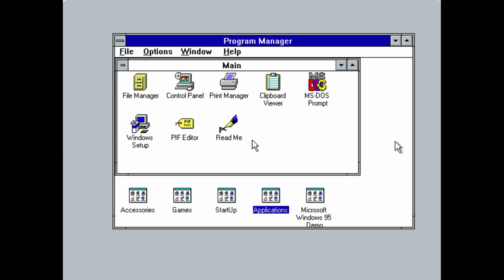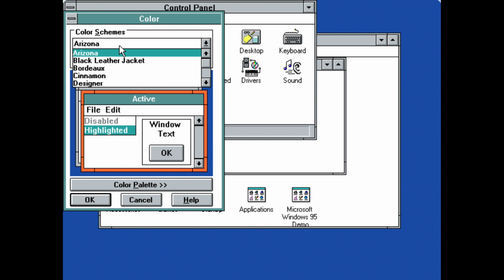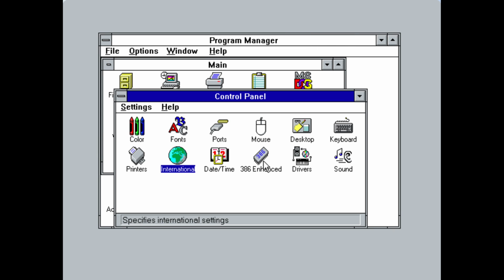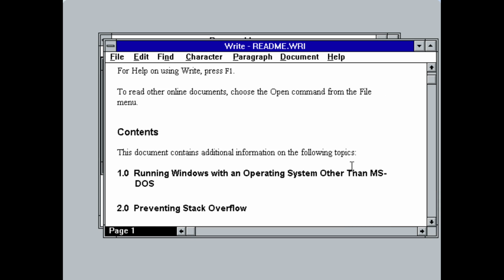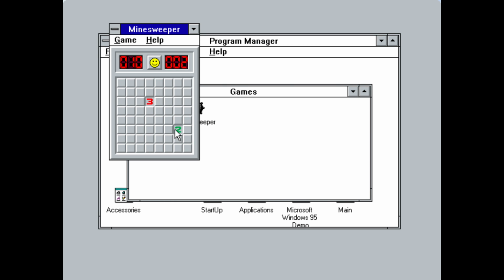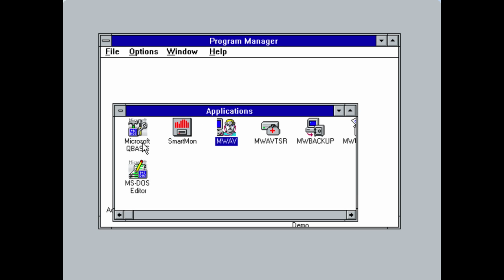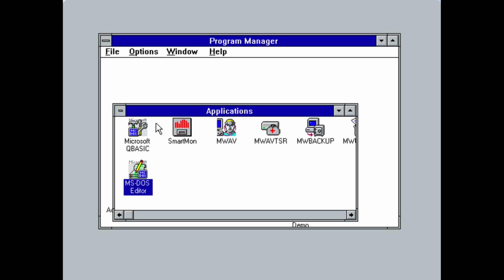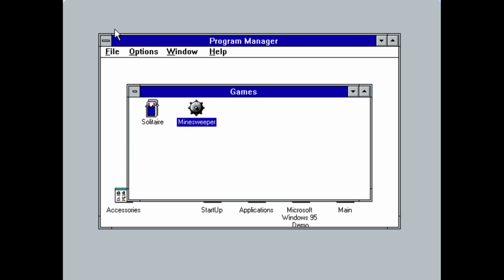Windows 3.1 Demo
In this video I will be demoing Windows 3.1, which was originally released in 1992 by Microsoft and was one of the last versions of Windows to have the 'Program Manager' interface.